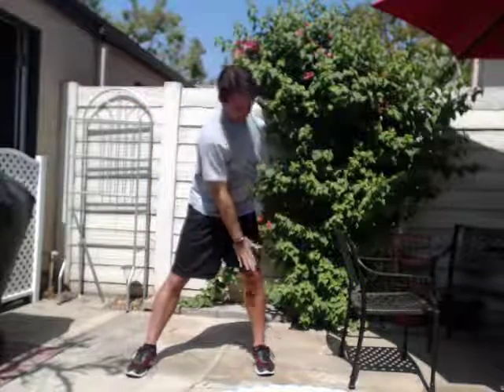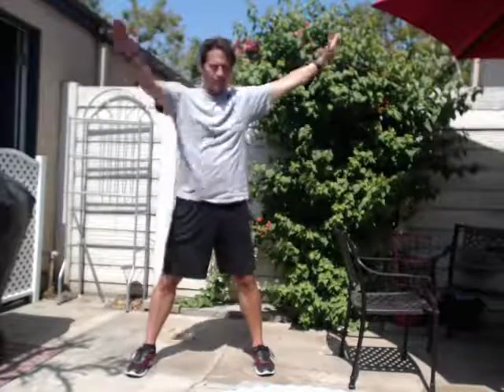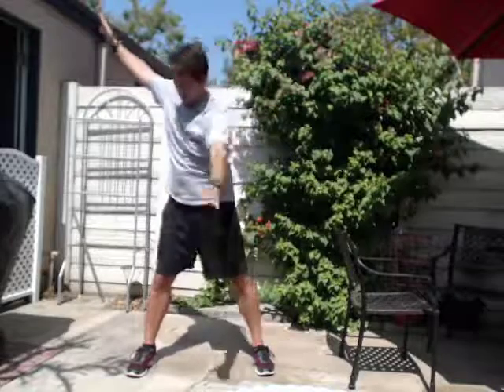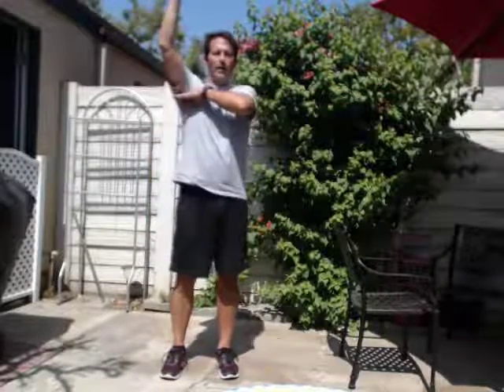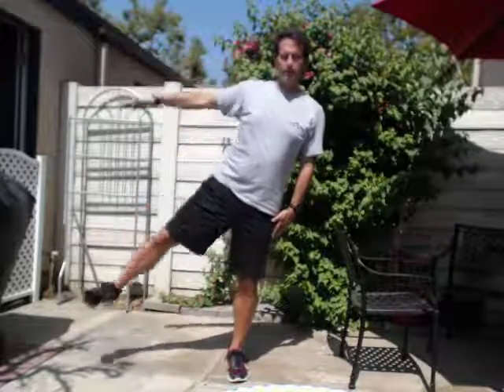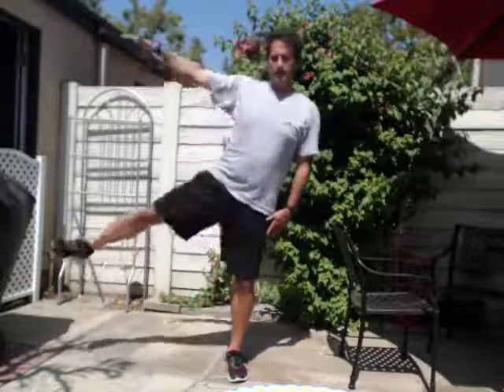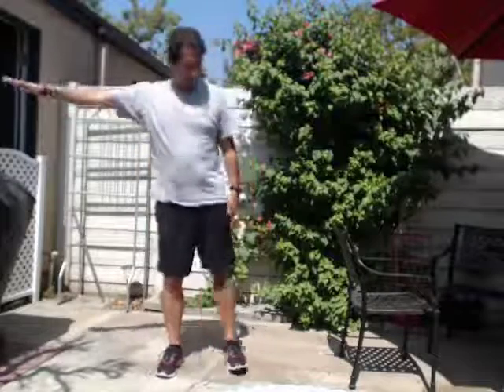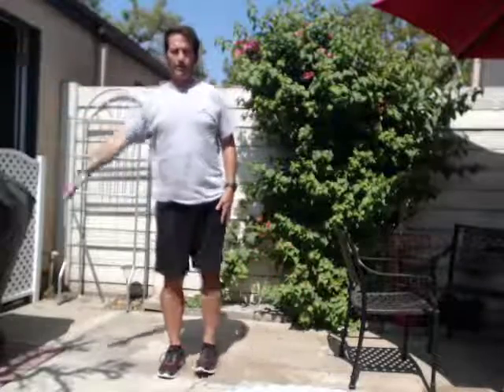Stroke workout - Opposite Coordination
A workout for stroke survivors focusing on left-right coordination.  Please be careful when exercising if you are a stroke survivor.  Check with your doctor before exercising.